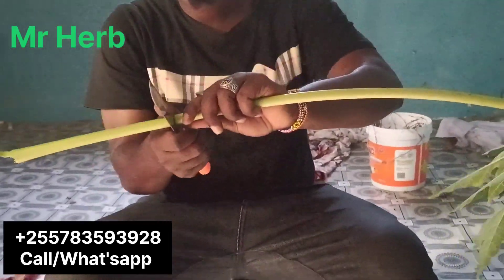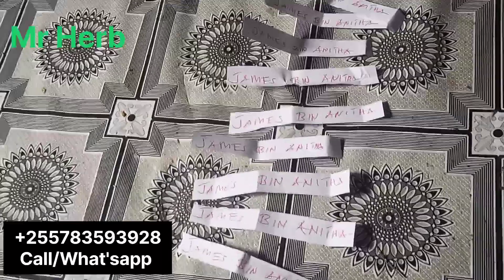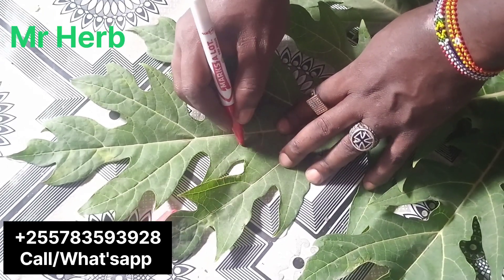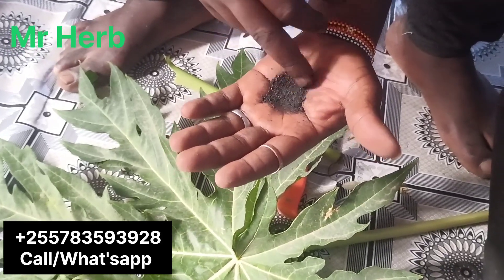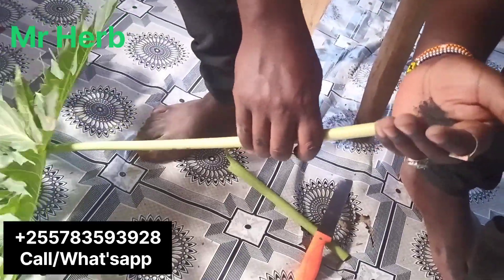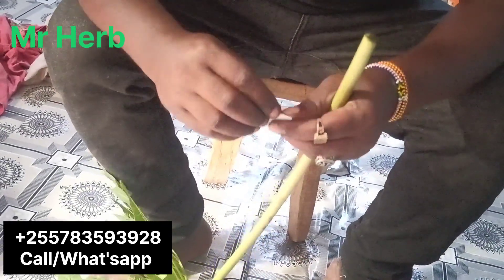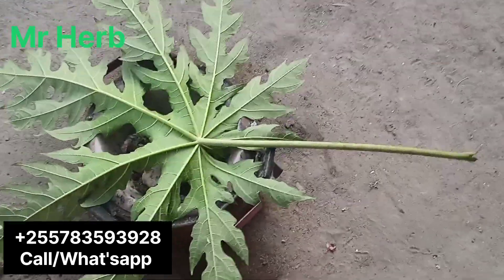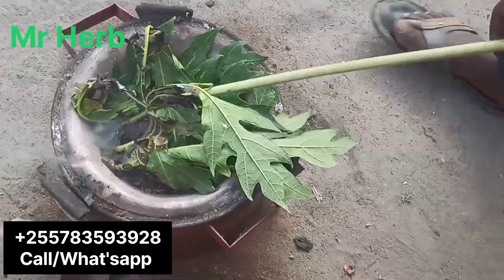How to make your ex fall in love with you again( Don't do this if you don't love her/him)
Adress:
Tabata kinyerezi
Dar es salaam
Tanzania.

What'sapp/Call/Telegram